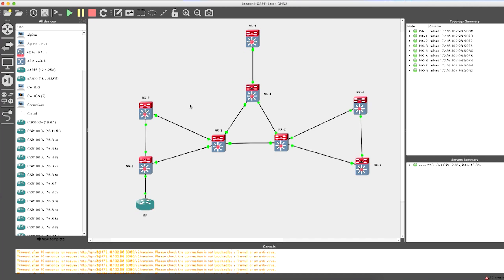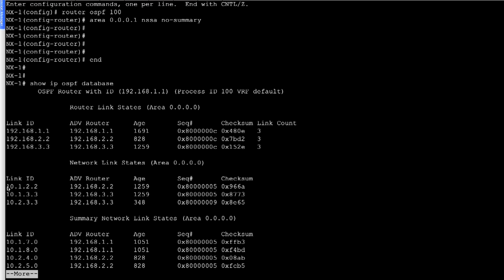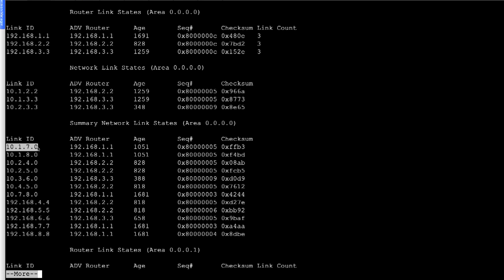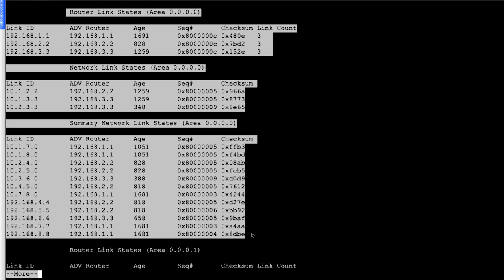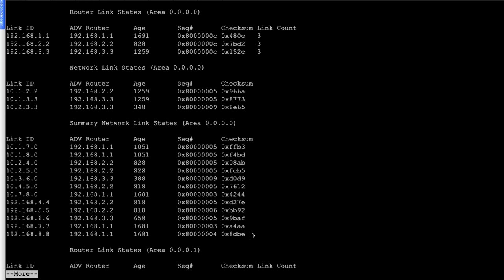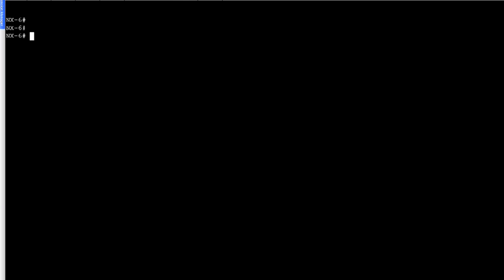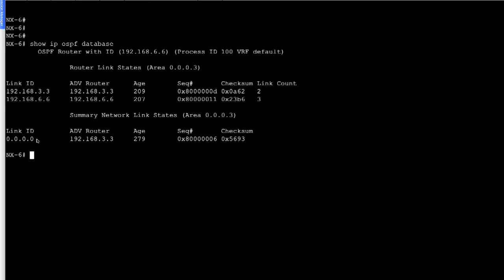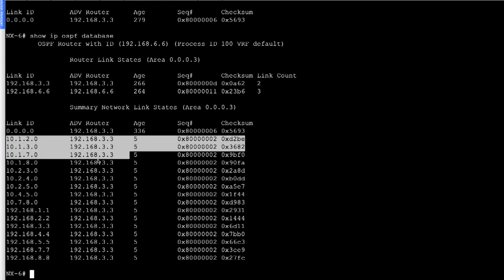007 1 4 Decoding OSPF Database